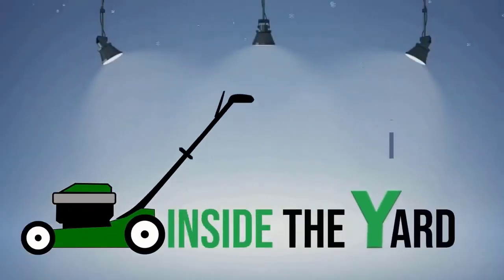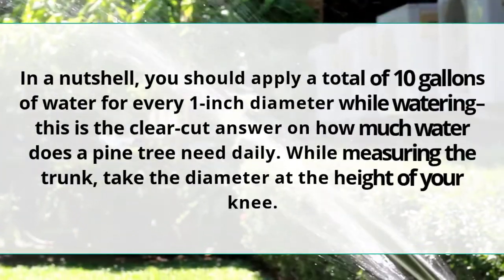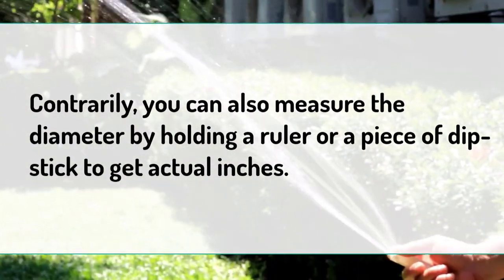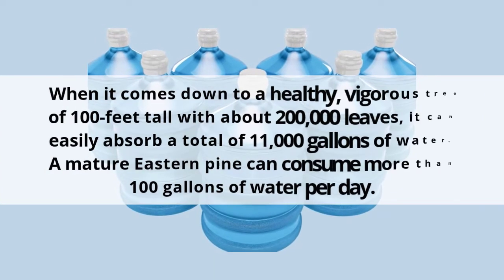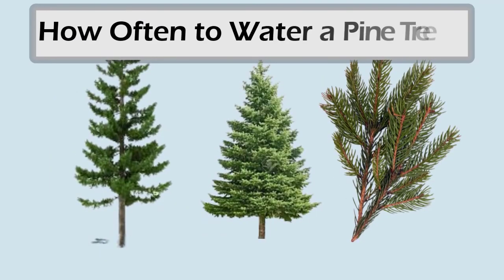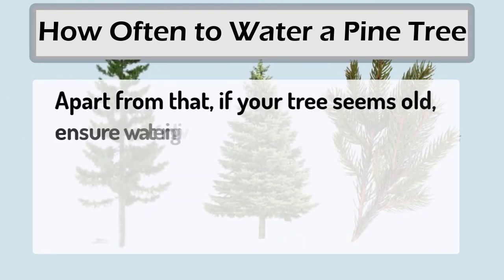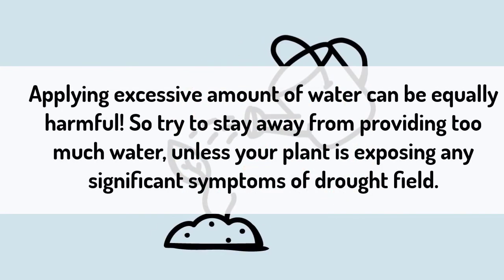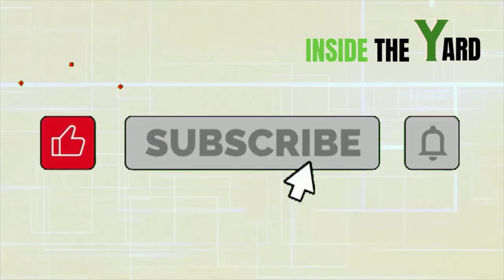[Exact Answer] How Much Water Does A Pine Tree Drink A Day- Inside The Yard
We are here to remove your confusion. Yes, in this video, we have described actually how much water does a pine tree drink a day. As well as, we have included expert tips too! Enjoy this video till the end!